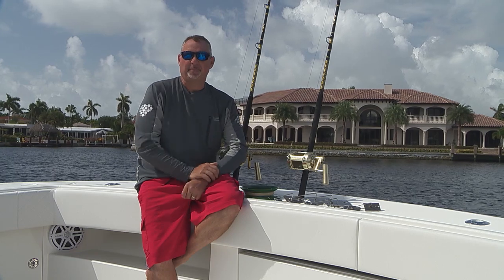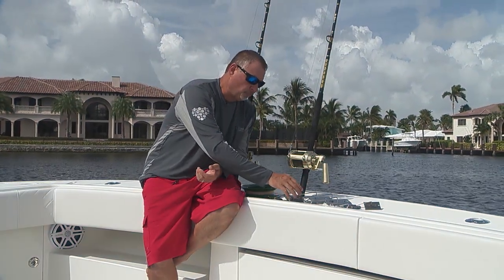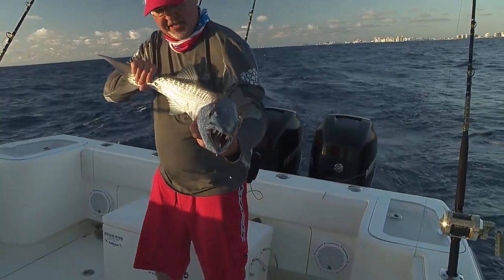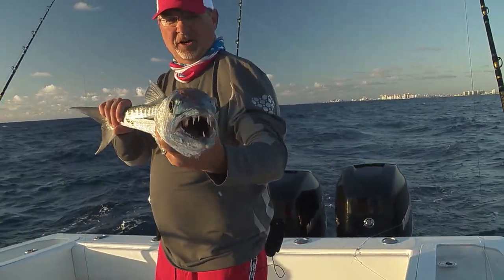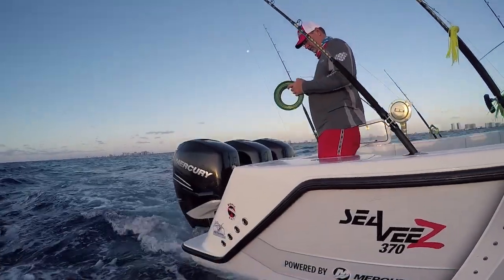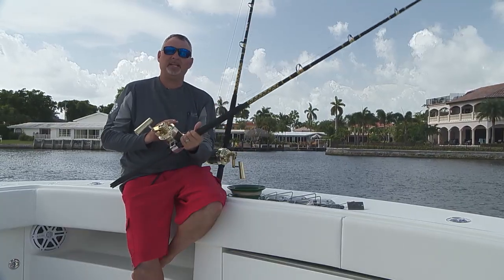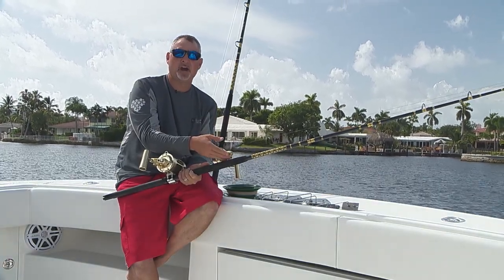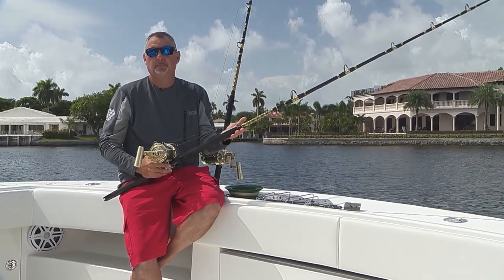Catch More Wahoo & Kingfish - Florida Sport Fishing TV - Trolling Planers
Few minute segment on trolling planers when targeting king mackerel and wahoo.

▼ FSF TV Crew:
• Creator/Host: Capt. Mike Genoun → @FloridaSportFishingTV
• Co-Host: Capt. Carlos Rodriguez → @MareaGear
• Producer/Videographer: Micah Simoneaux → @MicahInTheWild
• Aerial/underwater Footage: Capt. Matt Arnholt → @CaptMattArnholt